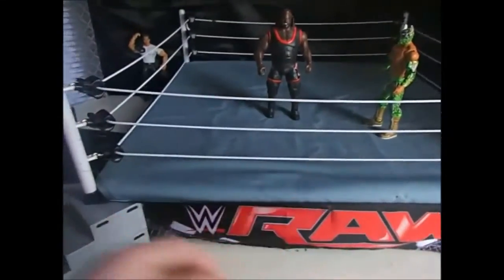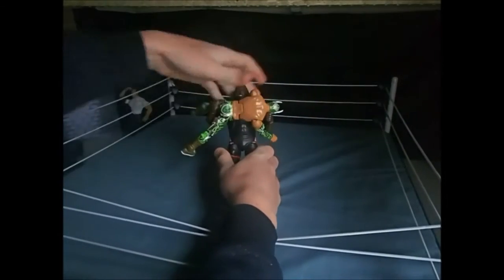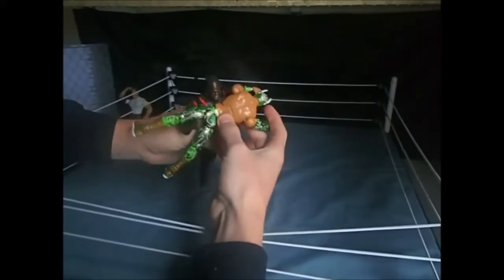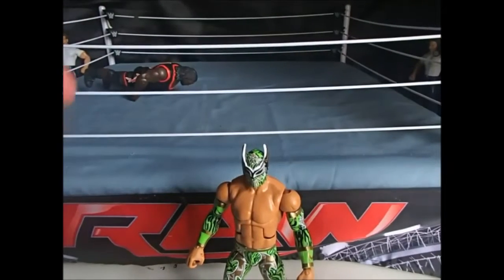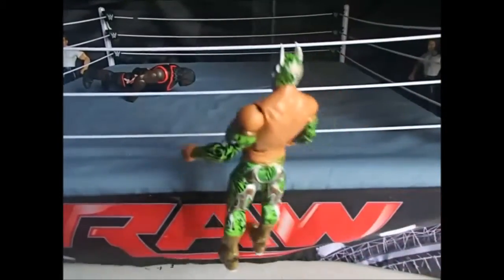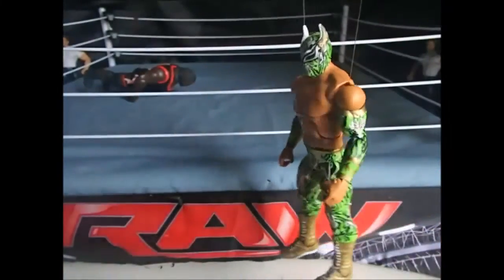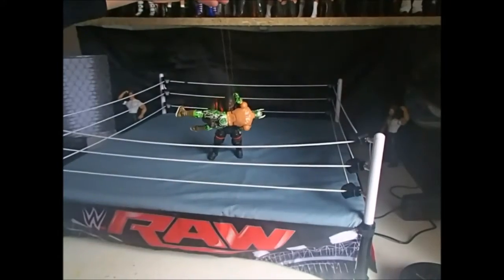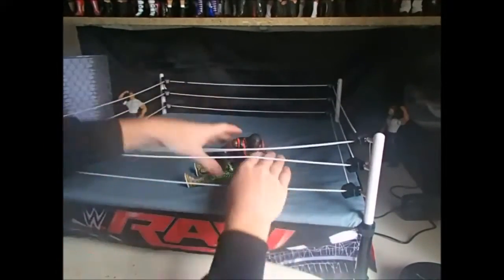HOW TO MAKE WWE STOP MOTIONS!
Today I finally get around to one of my most requested videos, A wrestling figure stop motion tutorial! I show you how I edit the videos, some tips with using string / fishing line, How I prepare, What I use and I make a worlds strongest slam stop motion!!